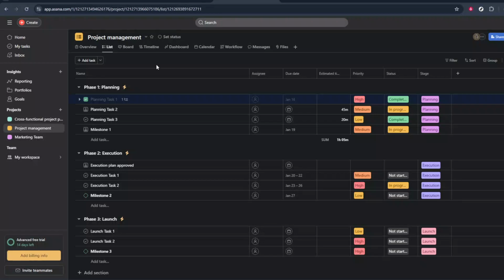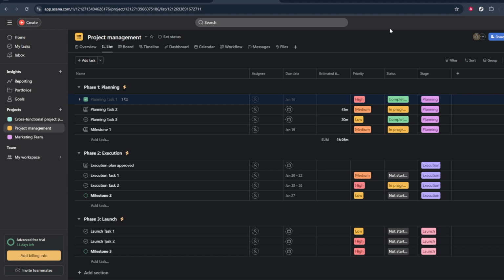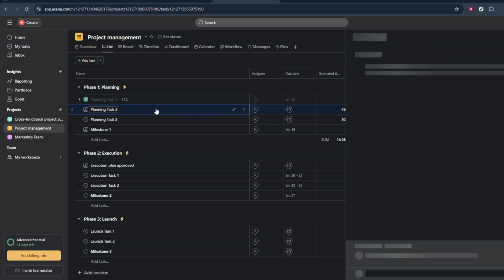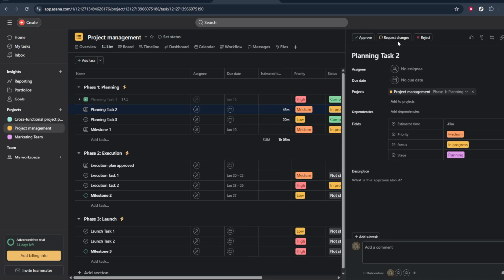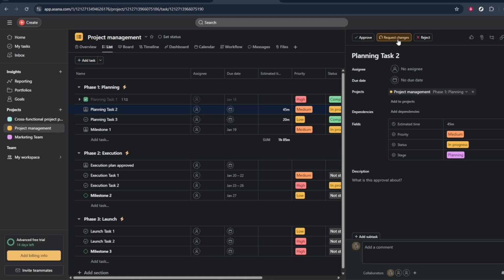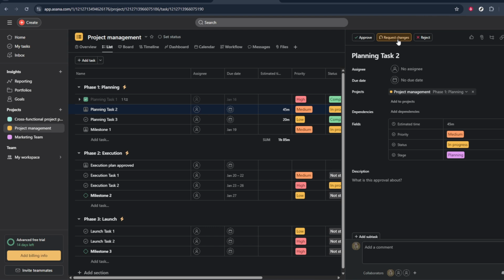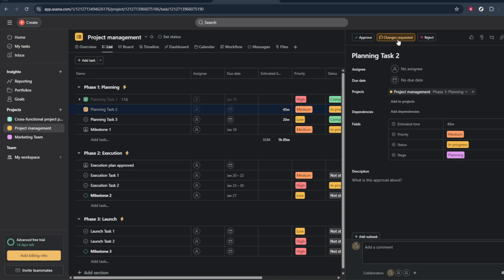How to Request a Change for a Task Marked for Approval in Asana | Quick Tutorial 2026